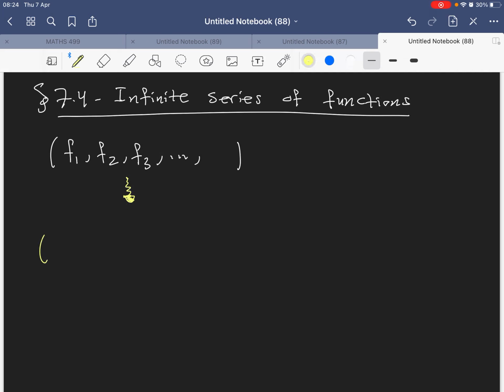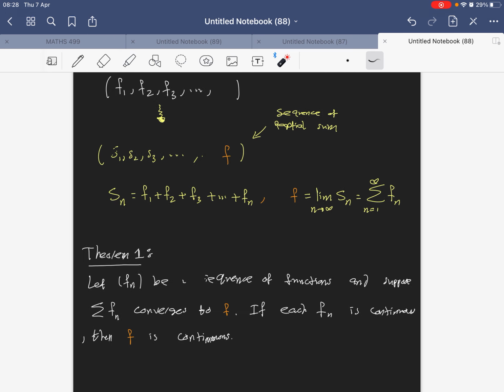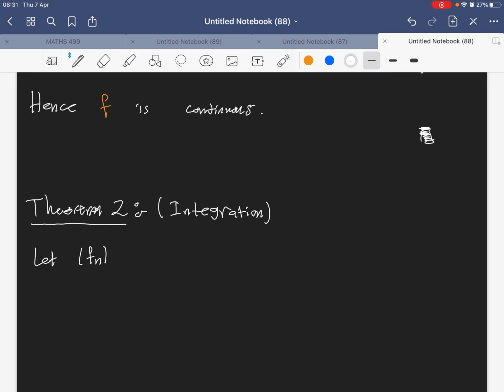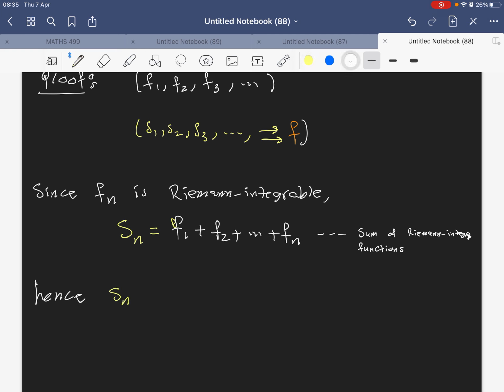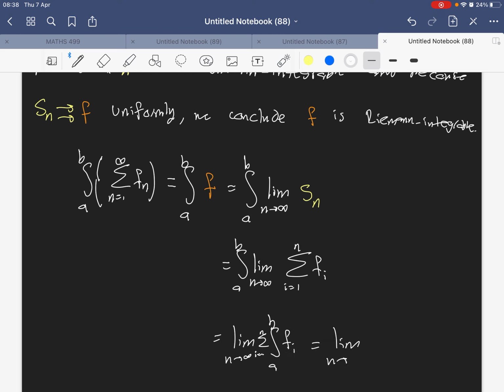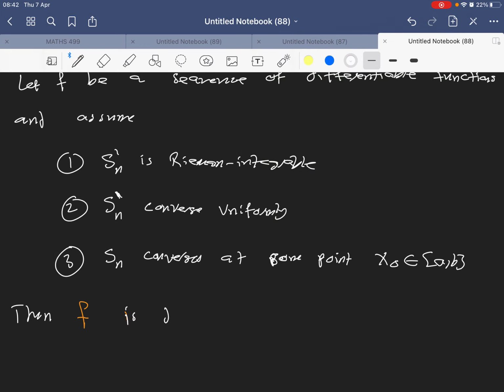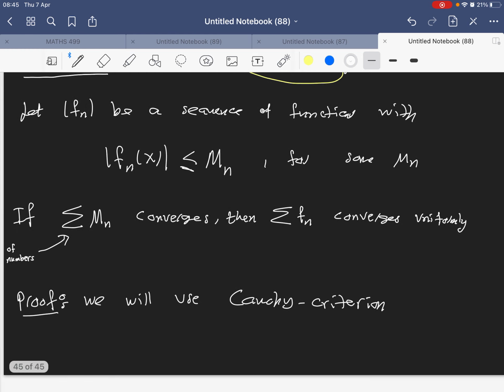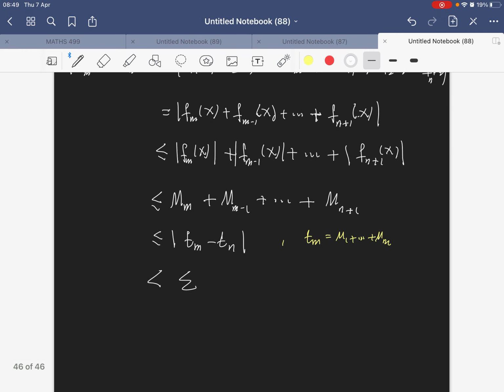Infinite Series of Functions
MATHS 302, infinite series of functions